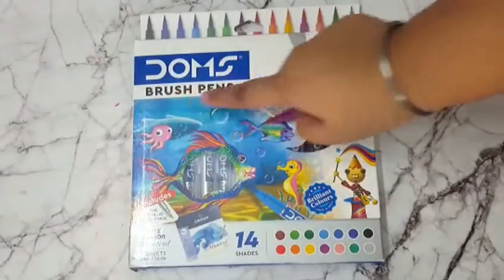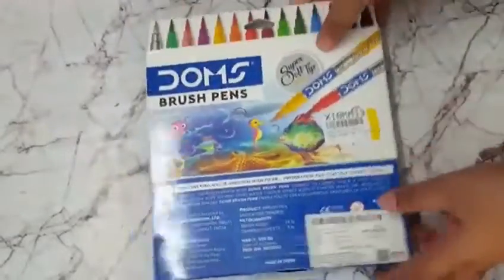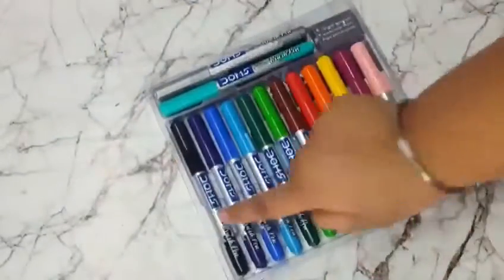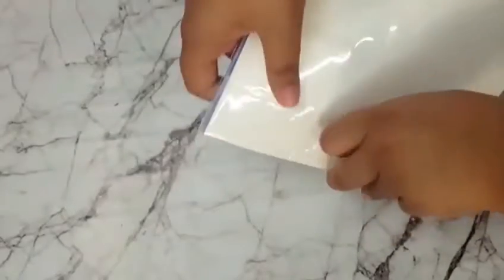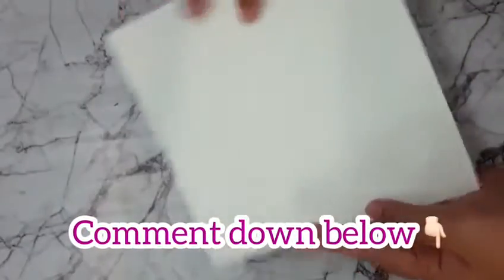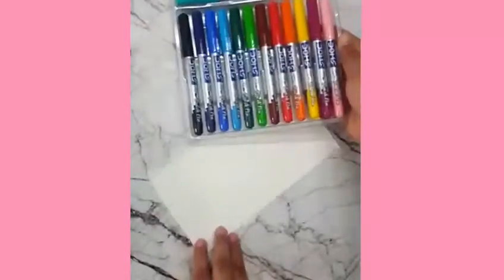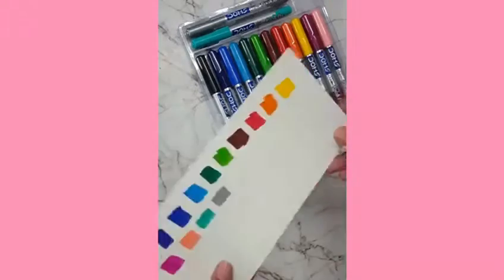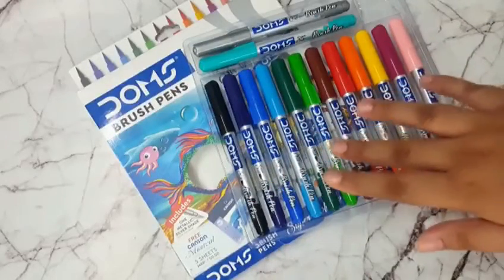Honest Review of DOMS BRUSH PEN | Hansika's art academy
Hey guys
Today i will be reviewing doms brush pen 🤗